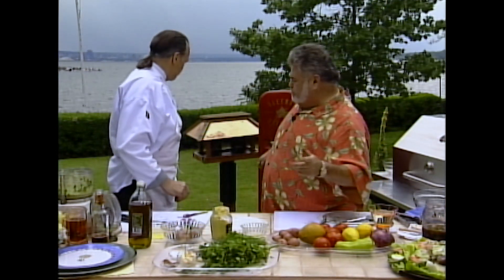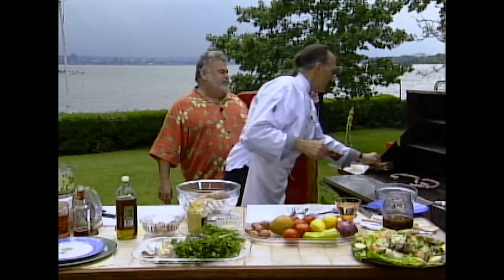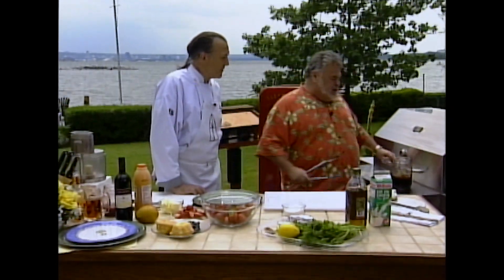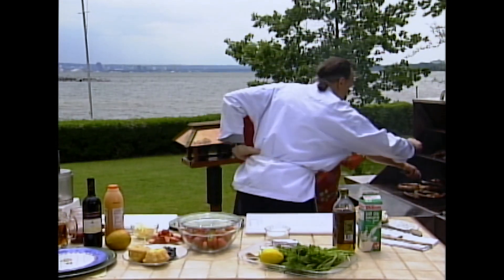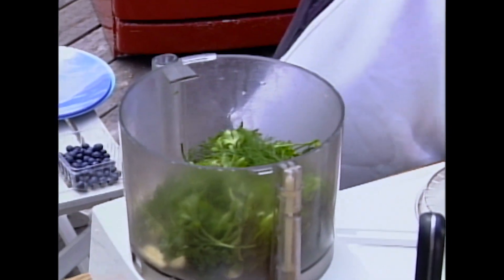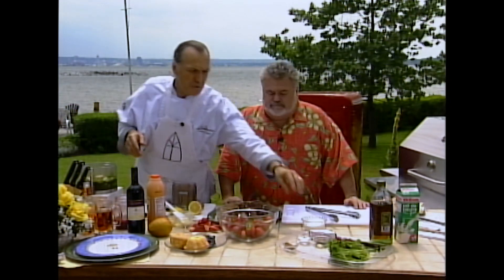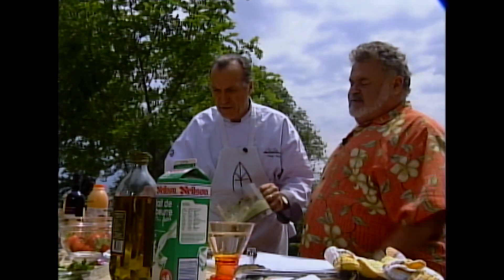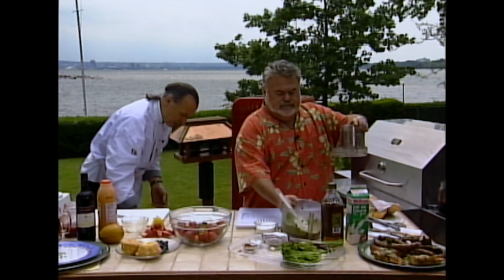Lamb Chops & Chicken Breasts with Herbs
Join Murray Lloyd and his special guest Chef Roger Dufau of Drew House in making this easy summer dish! Learn how to make Lamb Chops and Chicken Breasts with Herbs in under 5 minutes!

All you need is:
3 Chicken Breasts
2 Lamb Chops
3 Cloves of Garlic
½ Cup Olive Oil
½ Tsp Thyme
½ Tsp Tarragon
½ Tsp Oregano
½ Tsp Cilantro

This video was originally aired on national television in 2004, as part of an episode of QScene BBQ TV called “The French Connection”

Want more summer recipes? Please like and follow our channel!